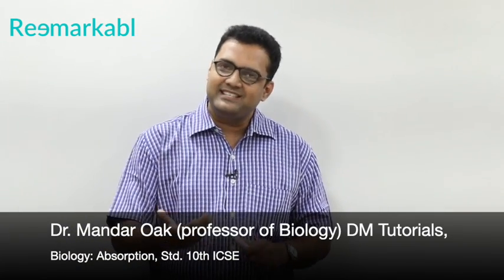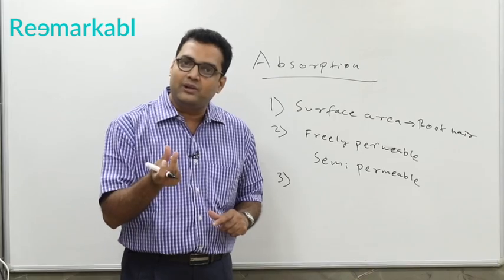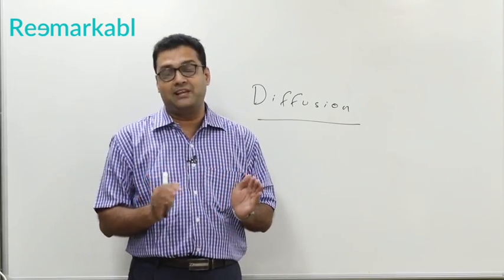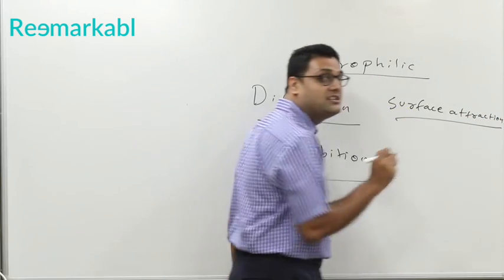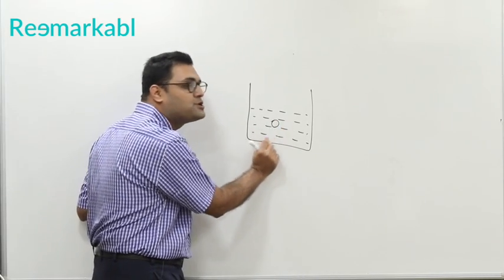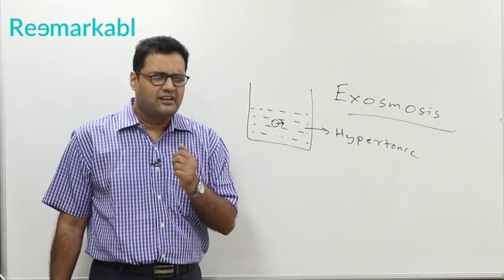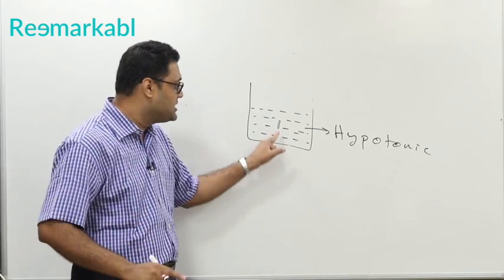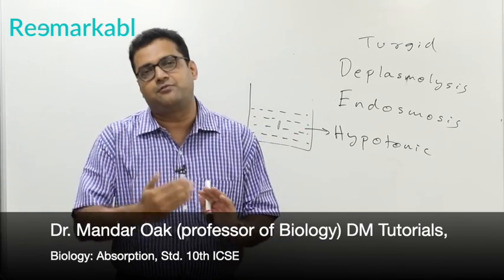Absorption by roots by Prof. Mandar Oak, DM Tutorials | Biology | Std 10th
In this Video, Professor Mandar explains the role of roots in the concept of absorption and the 3 important characteristics of roots. He highlights the definition important keywords in this chapter like Osmosis, Diffusion, Imbibition, Hydrophilic, surface attraction, etc. Taking the concept of Osmosis further, he highlights the concepts of Endosmosis & Exosmosis and details out the kinds of solutions.

Hope this video proves helpful in understanding the topics under absorptionbyroots. You may post your questions in the comments section below and we will try to get the answers from the professors for you. StayHomeStaySafe and All the best!

While all of us are stuck at home during this lockdown, how about we exercise our brain cells a bit! We have brought together a robust team of professors from DMTutorials who will teach us important concepts in the subjects of Chemistry, physics, biology and mathematics.